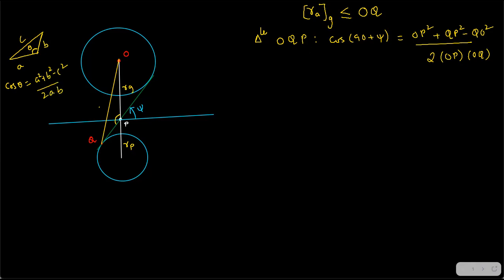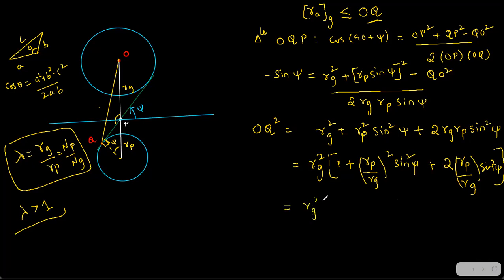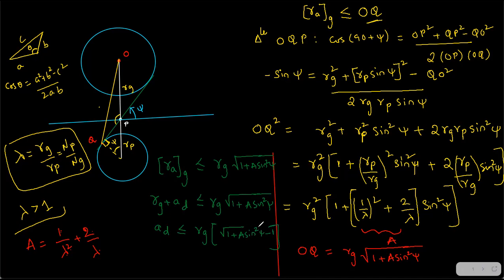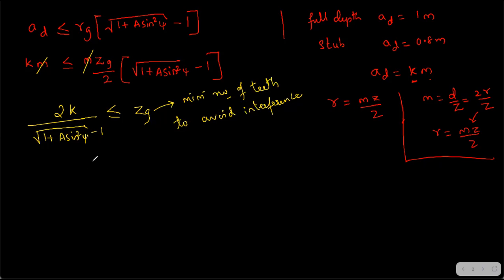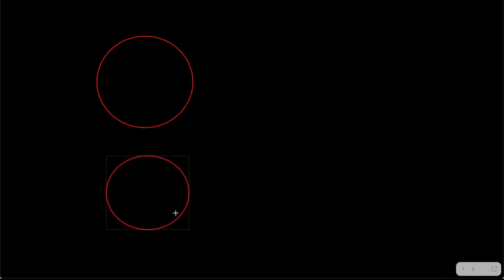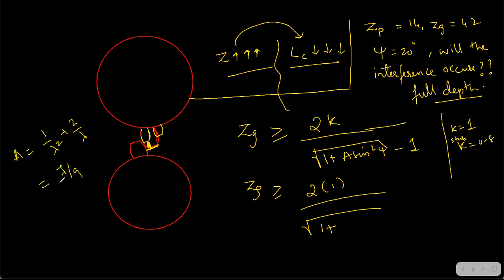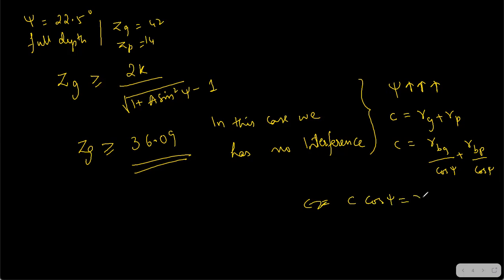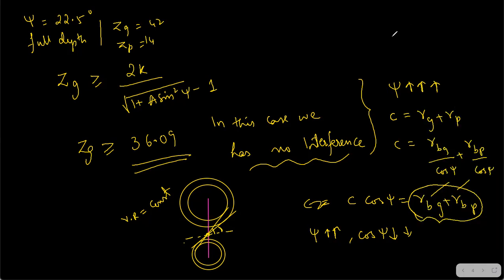INTERFERENCE IN GEARS ( MINIMUM NUMBER OF TEETH) PART-2 || KINEMATICS OF MACHINES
WELCOME TO THIS VIDEO ON : INTERFERENCE IN GEARS ( MINIMUM NUMBER OF TEETH) PART-2 || KINEMATICS OF MACHINES ||